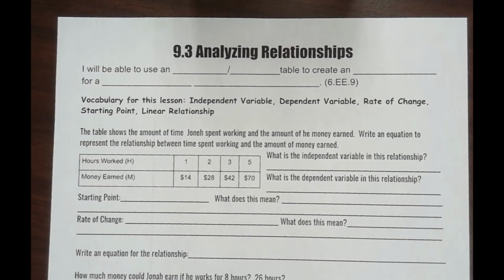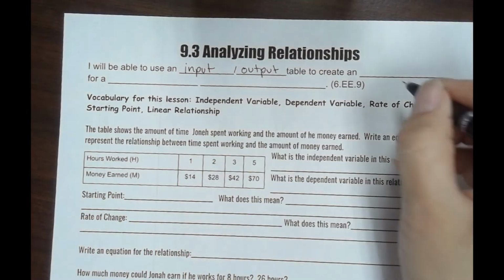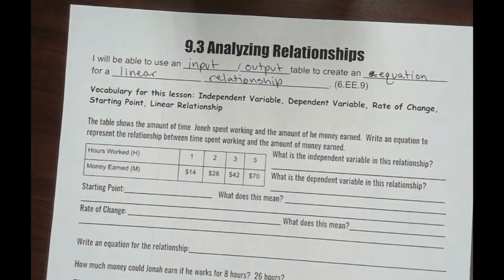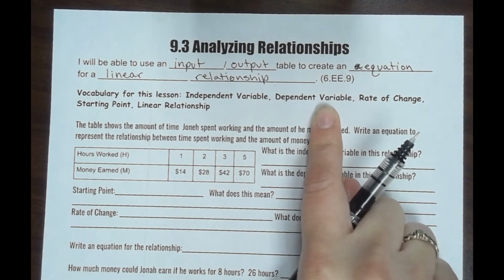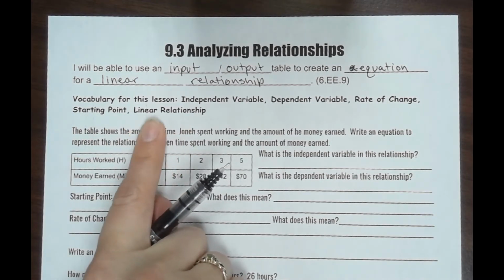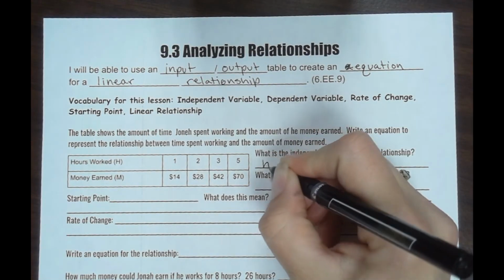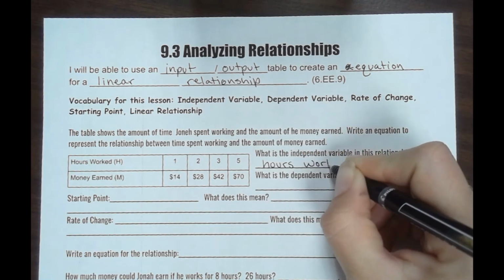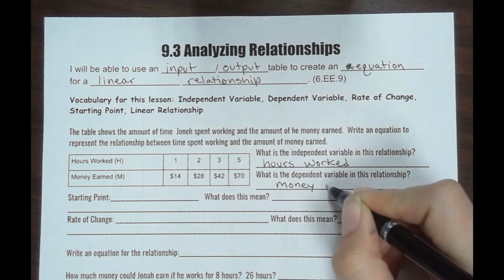9.3 Journal Analyzing Relationships